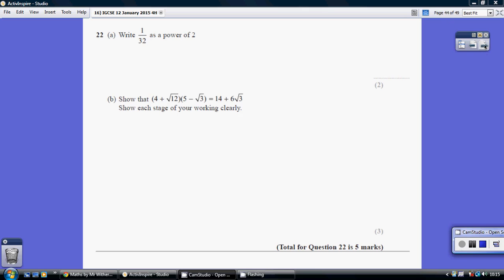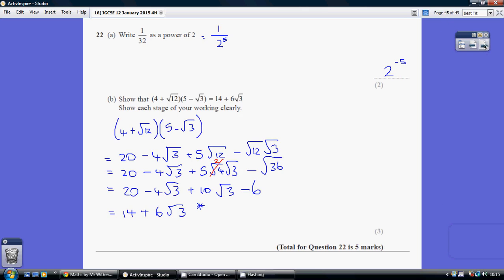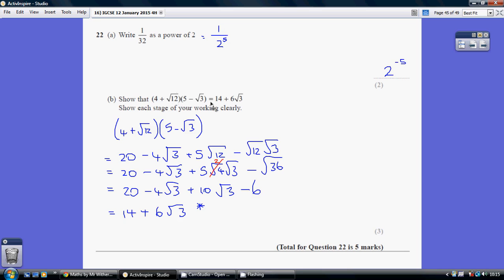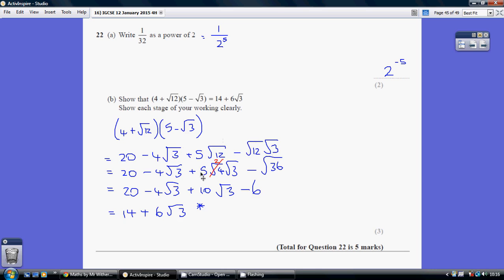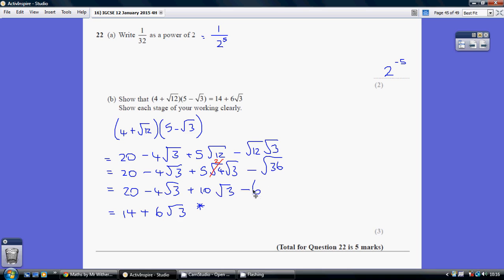16) Edexcel IGCSE 4H - 12 January 2015 Q22